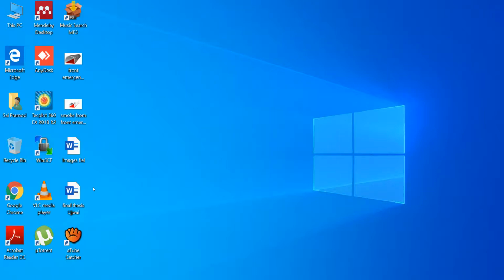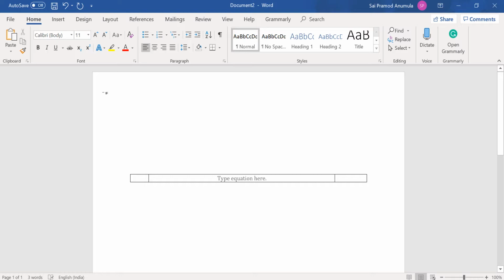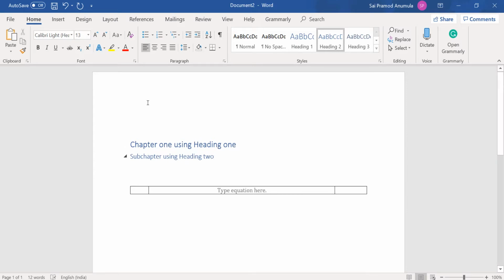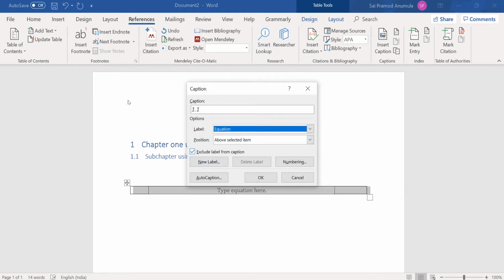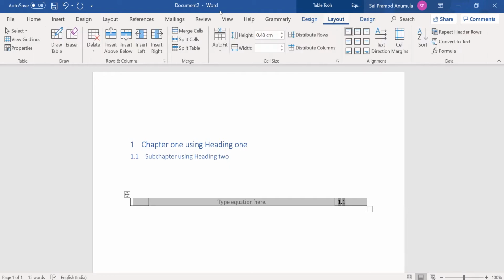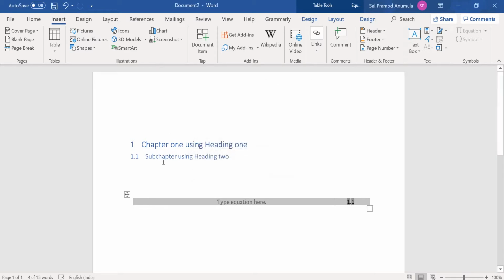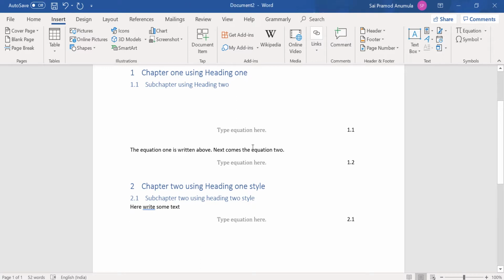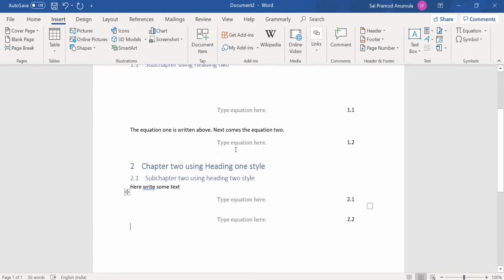Equation numbering in Word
Helps to create equation numbers sequentially based upon chapter numbers in word.